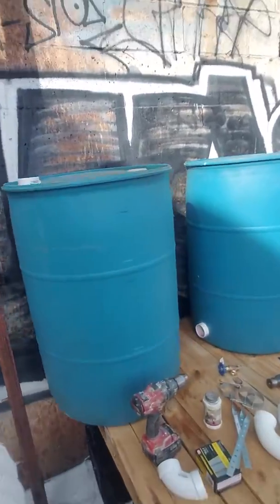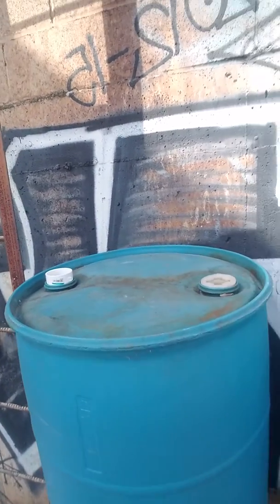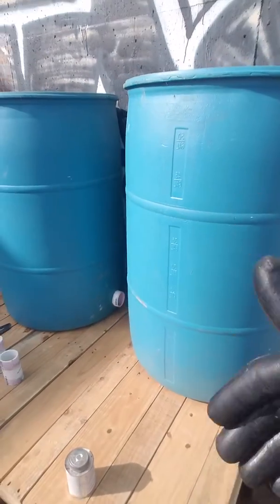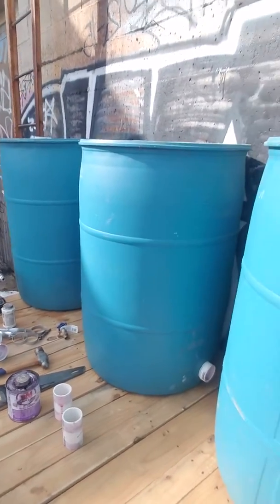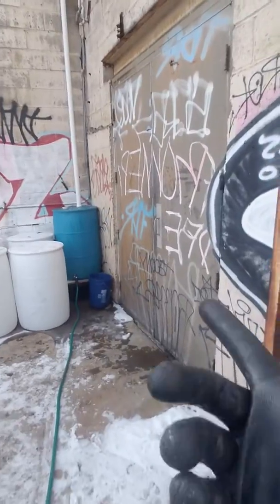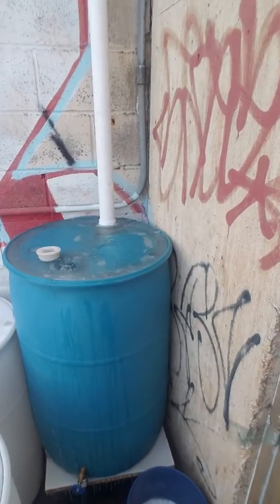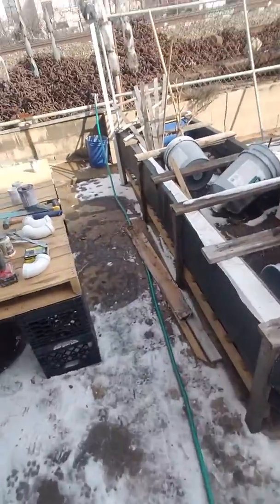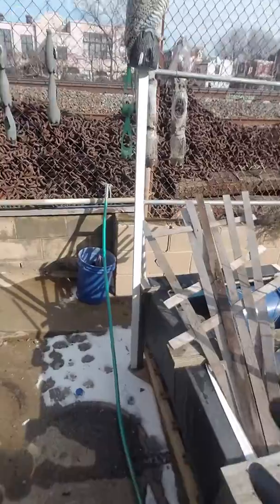Rain Water Collection.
If you have a garden you know you need water, and collecting Rainwater is the ideal solution. This is my setup using for 55 gallon food-grade barrels, a bit of PVC, and about $50.